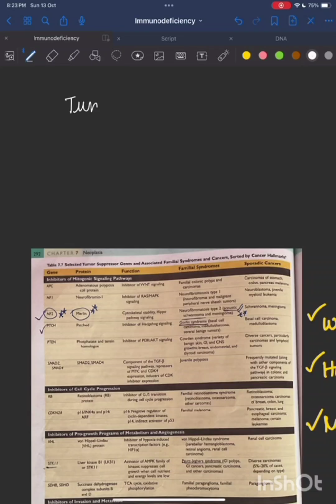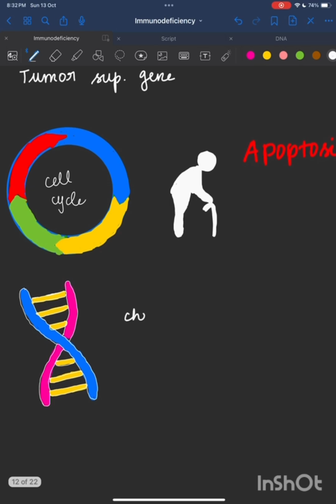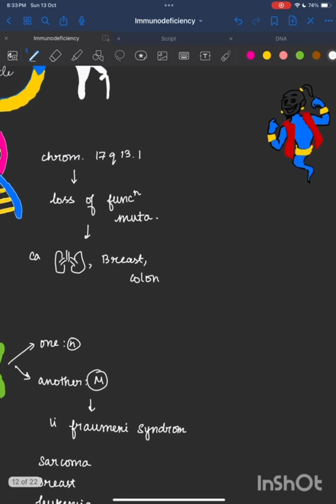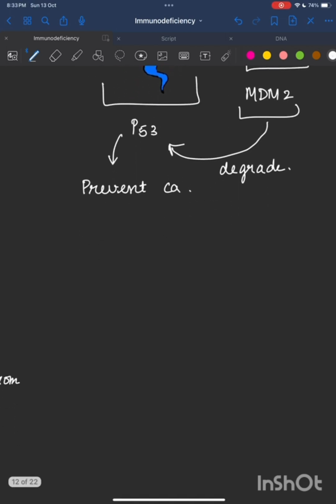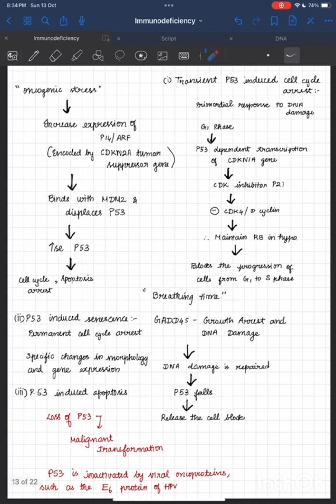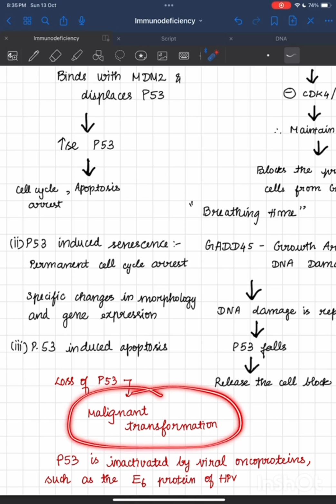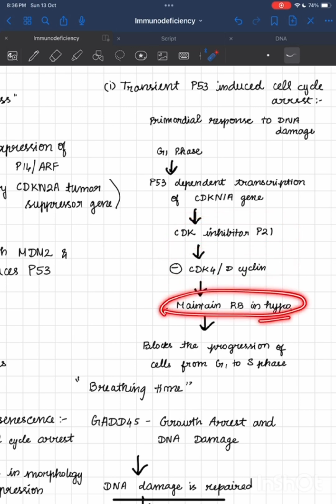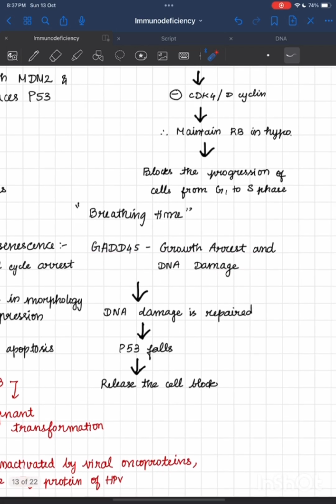Tumor suppressor gene 🧬| TP53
pathology neetpg tumor suppressor gene
neoplasia general pathology